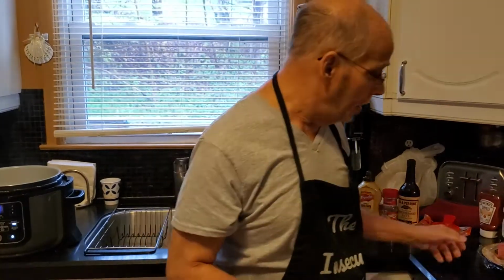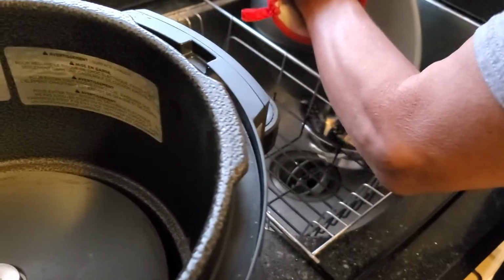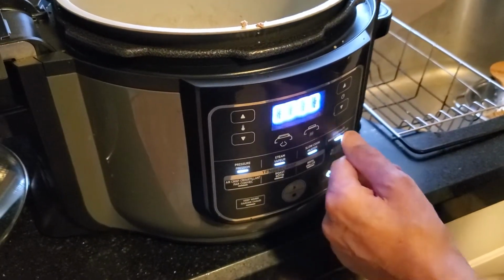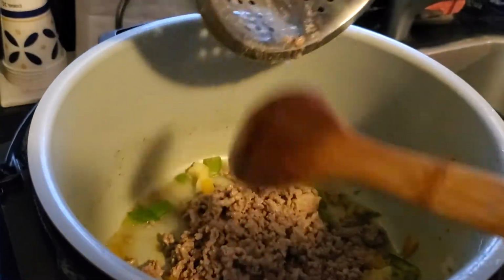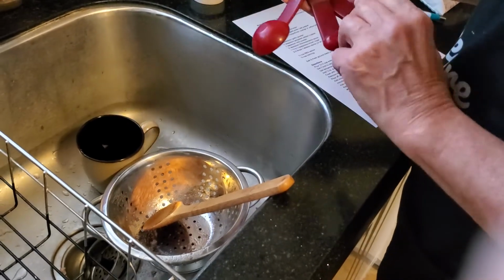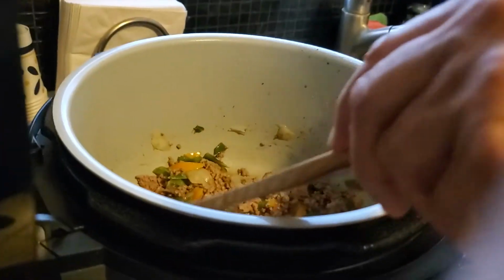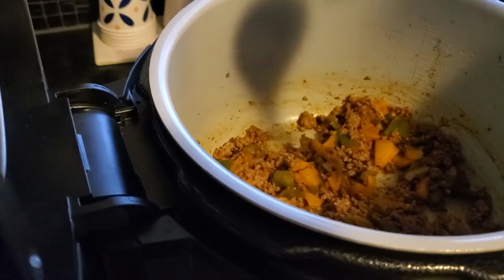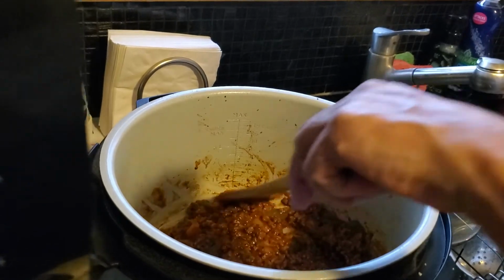Sloppy Joe in the Ninja Foodi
Original Recipe By:Tamara - modified by the Insecure Chef
Serves 2
Ingredients
½ pound lean ground beef
¼ cup water
2 tablespoons chopped onion
1 tablespoon chopped green bell pepper
1 tablespoon chopped red, orange or yellow bell pepper

¼ teaspoon garlic powder
½ teaspoon prepared yellow mustard
1 teaspoon chili powder
¼ teaspoon Worcestershire sauce
1-½ to 2 teaspoons brown sugar
2-3 drops Tabasco sauce (or any other brand)

¼ cup BBQ sauce
¼ cup ketchup

Salt & fresh ground black pepper to taste

Directions
Pour ¼-½ cup water in the Ninja Foodi pot.
Set Foodi to saute.
Set temperature setting to MED.
Add ½ lb. ground beef to pot.
Cook until beef has no more pink but do NOT brown completely.
Remove beef from the pot and transfer to a colander to drain.
Pour off all but a few tablespoons of the rendered beef fat.

Add onions and diced peppers and cook over medium heat stirring often. Cook for about 15 minutes or until the vegetables are soft and cooked through.
Add garlic and mix well. Cook for 5 minutes.
Add beef back to the pot and mix very well.

Add all other ingredients except for the ketchup and the BBQ sauce.

Bring to a slow simmer but do not cover unless the mixture is getting too thick. Cook at a slow simmer for about 30 minutes. The Sloppy Joe should seem rather thick by the end, similar to a meat sauce.
Now add the ketchup and BBQ sauce and cook for 5 minutes more. If it seems too thin, increase heat slightly and cook until it is desired consistency. If too thick, add small quantities of water, chicken broth beef broth. Remember it needs to be thick enough to sit on a bun.
Adjust for salt and pepper. Serve.